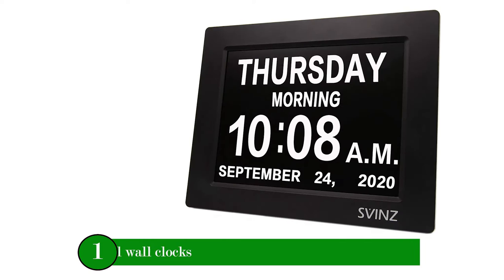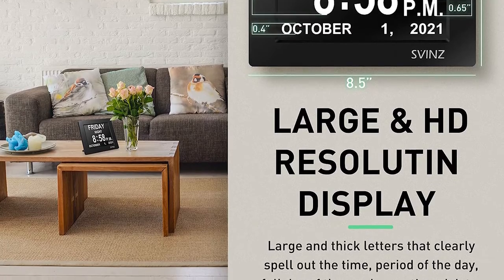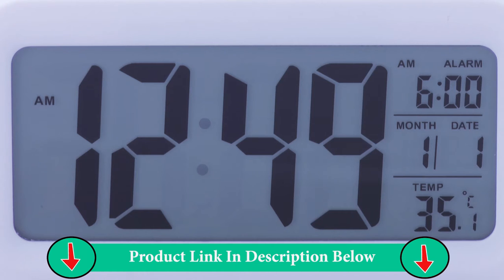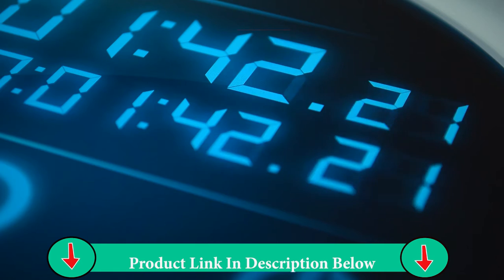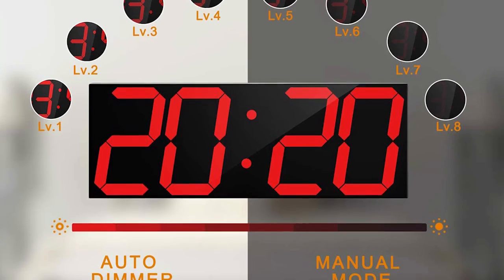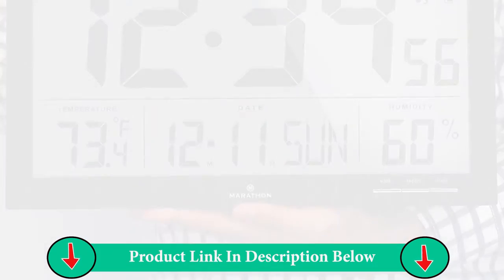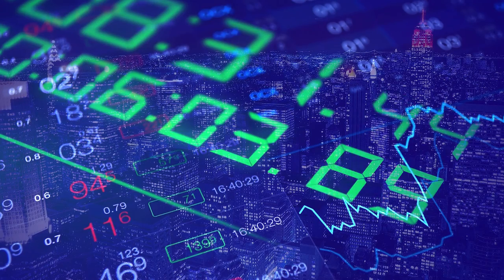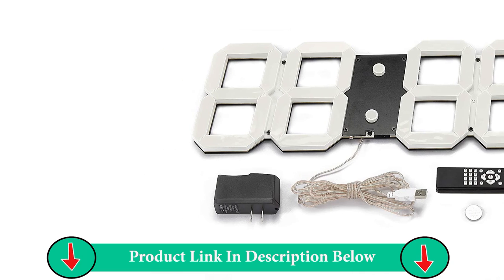Top 5 Best Digital Wall Clocks | Best Digital Wall Clock Buying Guide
Best Digital Wall Clocks gives you the very functional design of this metal LED wall clock makes it a great overall timepiece for virtually every setting. An aluminum frame and blue LEDs shine very brightly to let you know what the time is 24/7. Whether it is in an office or at home, this clock is extremely reliable and very sleek-looking. just see and pick on from our list as you like.

Top 5 Best Digital Wall Clocks List is Here :

1. SVINZ DIGITAL WALL CLOCKS

2. MARATHON Panoramic Atomic Wall Clock

3. CHKOSDA Digital LED Wall Clock

4. MARATHON Slim Digital Wall Clock

5.  CO-Z 3D Led Wall Digital Clock

I hope our reviews will be very helpful for you. Thank You.